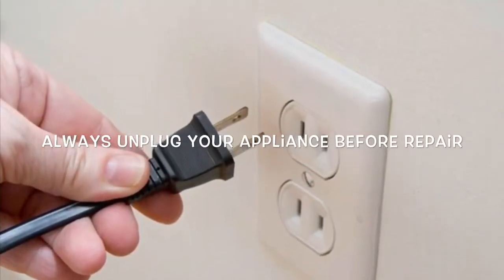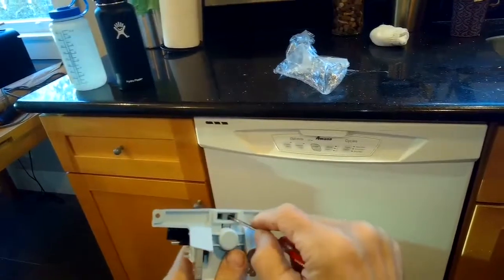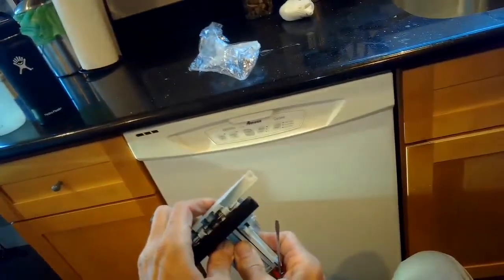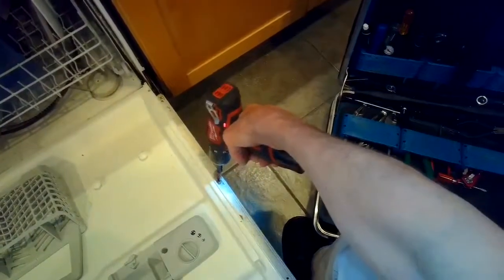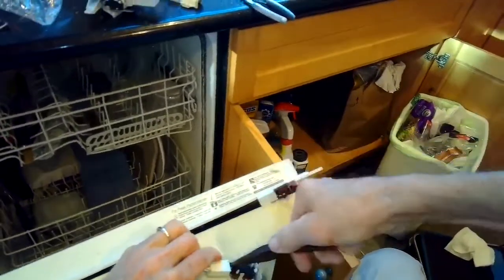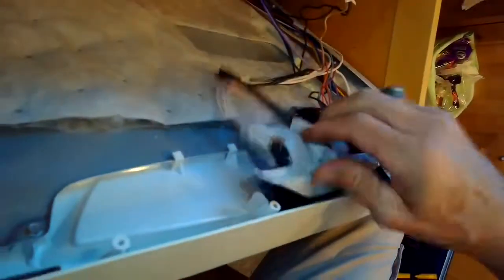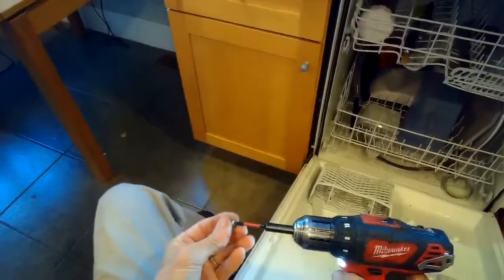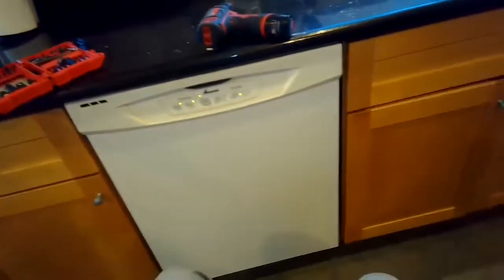✨ DISHWASHER WON’T OPEN—FAST, EASY FIX ✨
DISHWASHER WON’T OPEN—FAST FIX.

Just need a small Standard Head screwdriver

Produced by Scott The Fix It Guy with 20 years of repair experience.